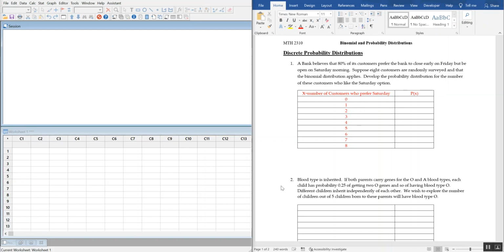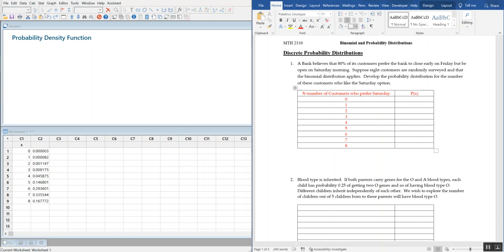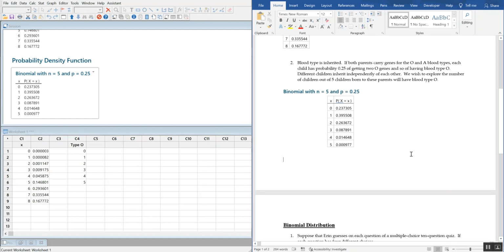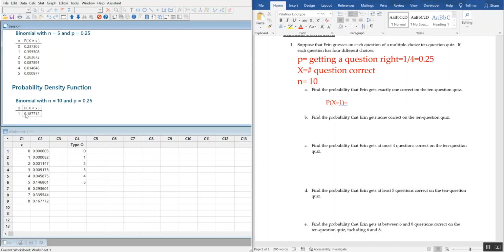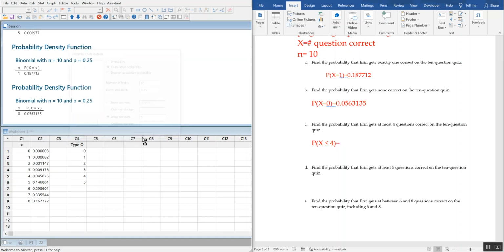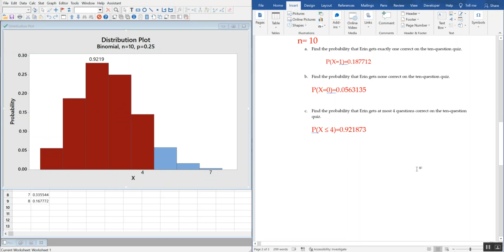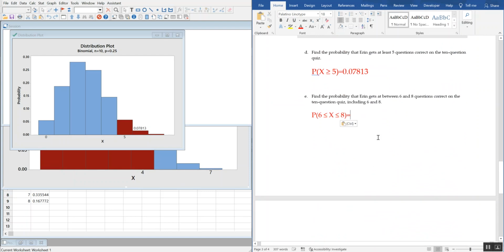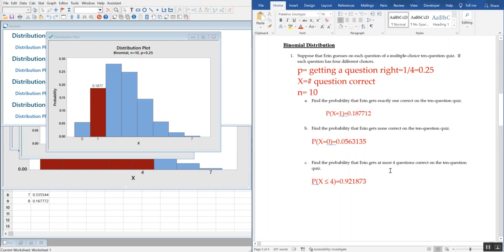Chapter 5 Binomial and Probability Distributions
Binomial and probability distributions using minitab 18.